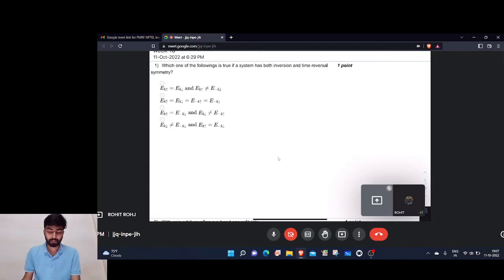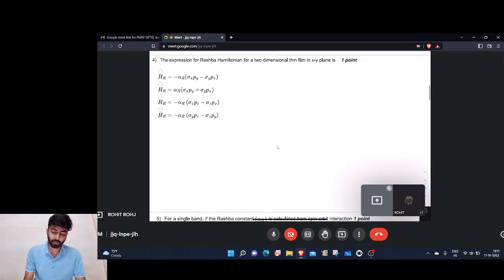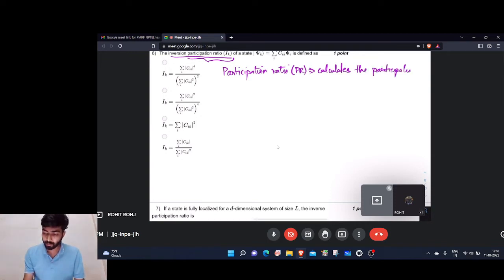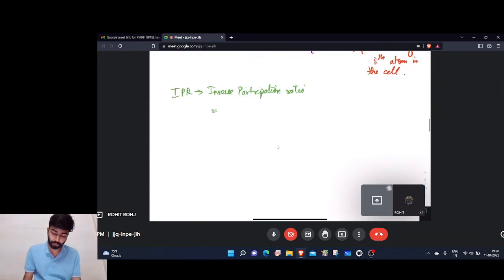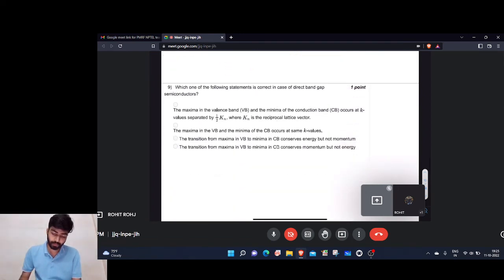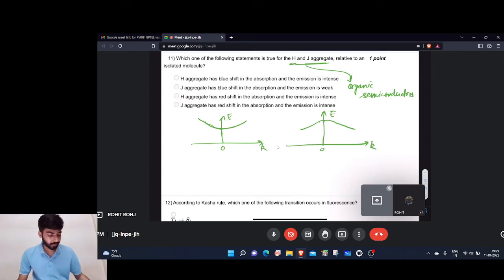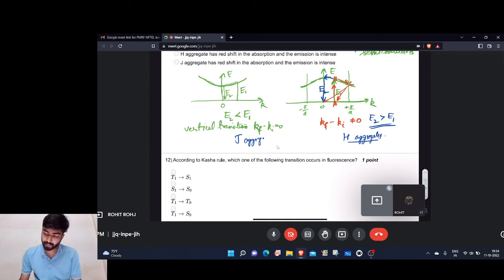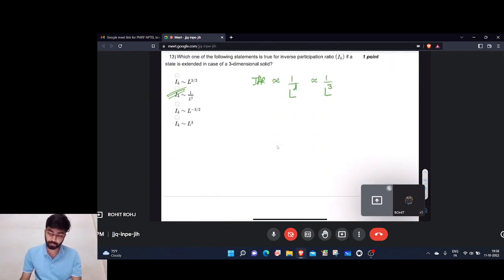Assignment solution for week 10.